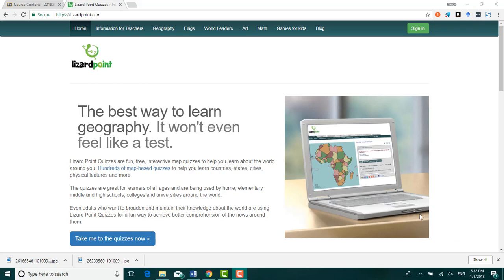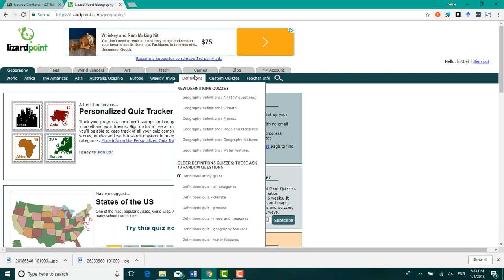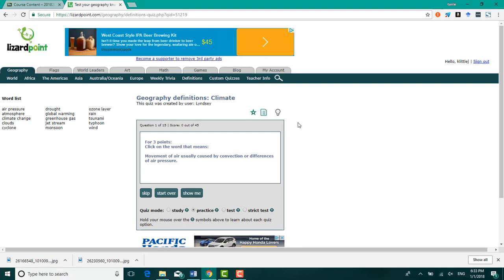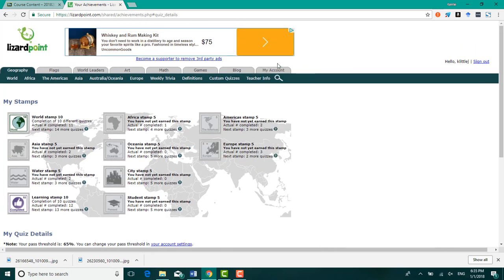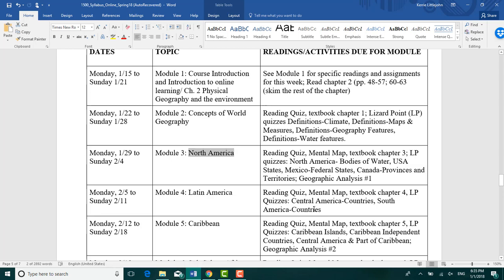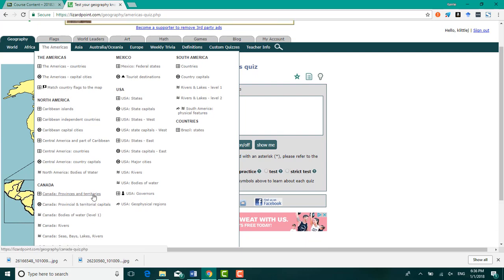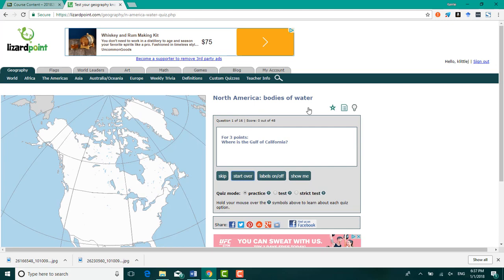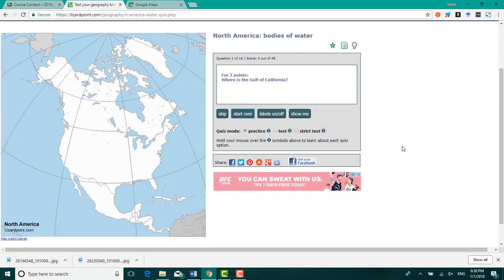Lizard Point Intro